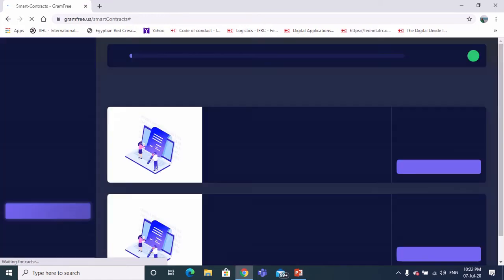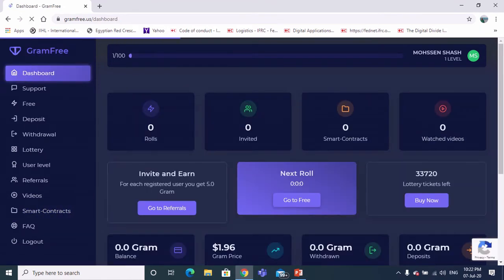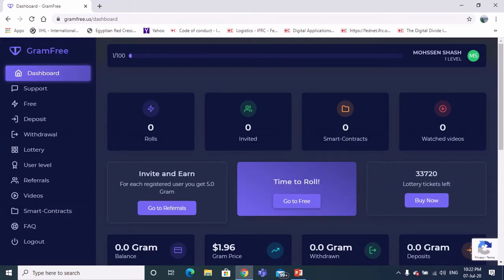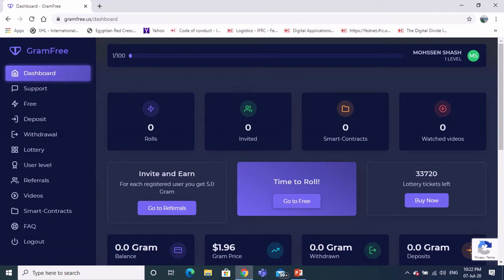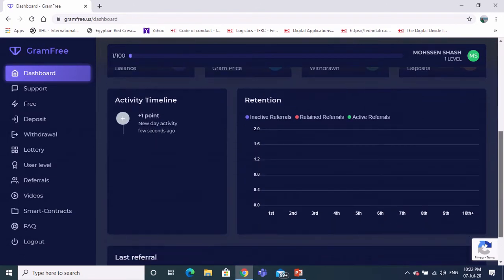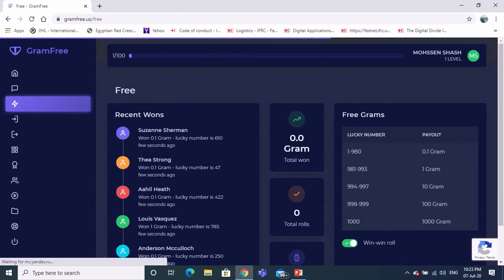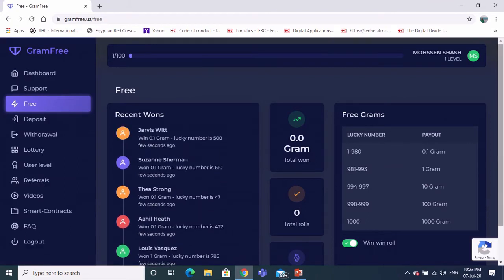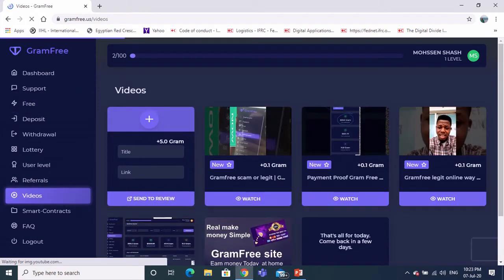HIDDEN NEW SITE - Start Earning Real Money Now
HIDDEN NEW SITE MAKES Money online - Online Job that pays real money,  Income Automated app, start earning real money now

It's free

👉DO YOU KNOW THAT THE TELEGRAM CHATTING APP ON YOUR PHONE HAS A DIGITAL CURRENCY YOU CAN DO WHAT YOU DO EVERYDAY ON THE SOCIAL MEDIA TO EARN THE MONEY AND THEY WILL PAY DIRECT TO YOUR BANK ACCOUNT?*  🤔🤔🤔

See if you are still in the level of wasting your data on doing irrelevant things on social media, then you don't know what you're doing.
Use your Android phone with data to make over #100,000 every month
 THE ONLY REQUIREMENTS ARE: 1 YOUR PHONE 2 DATA 3, 1 HOUR OF THE 24 HOURS YOU HAVE IN EACH DAY

THIS PROJECT IS POWERED BY TELEGRAM AND TELEGRAM IS A MULTI MILLION DOLLAR COMPANY.
( YOU CAN ASK GOOGLE ABOUT GRAMFREE IF YOU DOUBT IF THIS IS REAL.

They are giving out this money to test run a crypto currency they are creating so take advantage of it while it lasts

NOTE  that you can withdraw directly to your local bank account. There are 8 major ways you can withdraw your money.

IT TAKES ONLY 5 MINUTES TO SIGN UP

DID YOU KNOW YOU CAN WORK FROM HOME FOR TWO WEEKS & EARN $1000/400,000 FOR FREE IN THIS GLOBAL LOCKED DOWN?

LET'S SHOW YOU HOW.
Step 1:
Click on the link below and click sign up by selecting continue with either your Facebook or Google account

Step 2
 Click the 3 dots lines up left and click on smart contract on your dashboard to earn minimum of $10 dollar which is #4000 instantly

Step 3
On your dashboard, scroll down and you will see" time to roll" click on Go to free and click on Roll and earn $1 minimum and maximum of $200, note: you can click on Roll after every hour to earn more.

Step 4
Click on the 3 dots lines on the left and click on video and you will be directed to watch 60 seconds video and earn $1 each ( don't click on play... Just click watch and once the 60 secs countdown stop, it will mark it green that means you have been paid).

Step 5
Copy your link& share to your friends and earn $10 each time they sign up with your link

Click on that same 3 lines dots up left and locate FAQ all your questions will be answered

You don't have anything to lose, what you are waiting for?